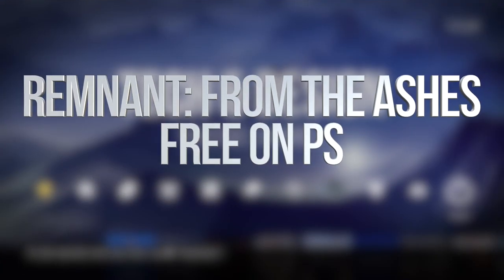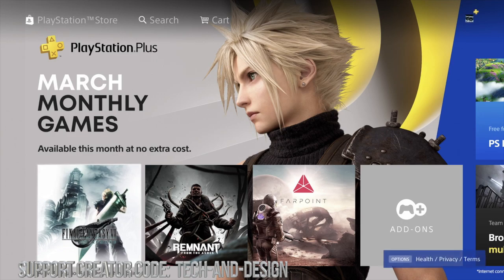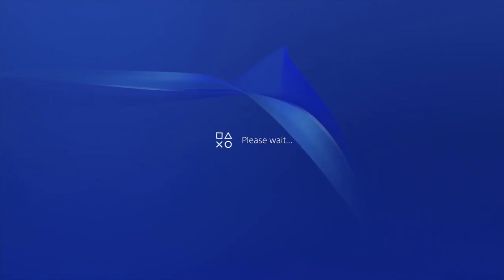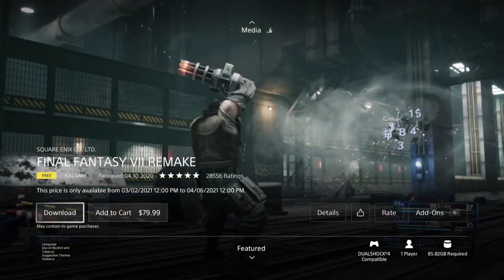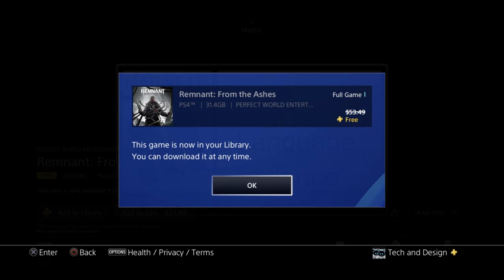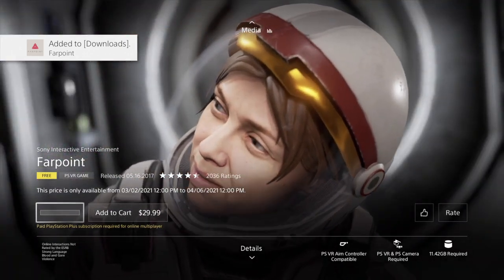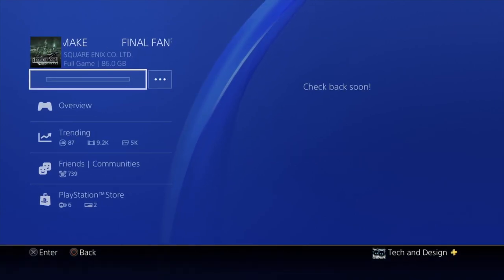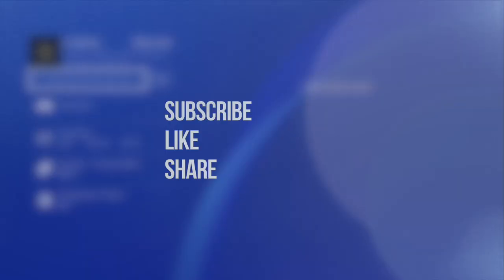How to get Remnant: From the Ashes Free on PlayStation | PS4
Free PS game